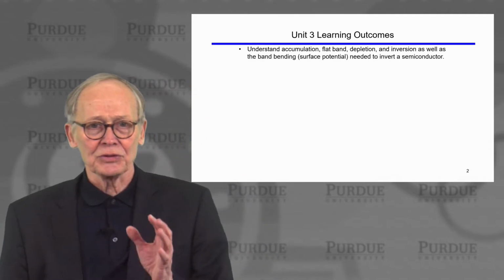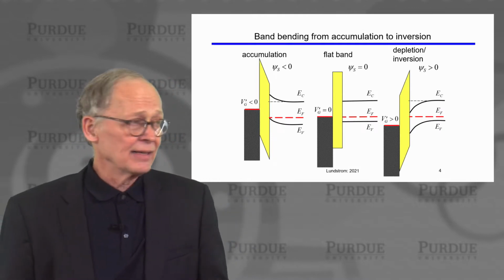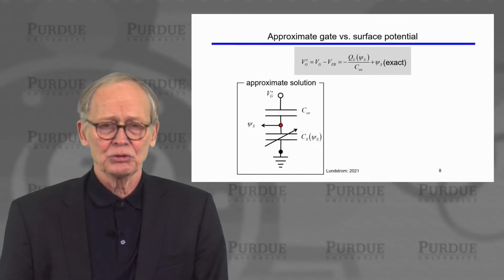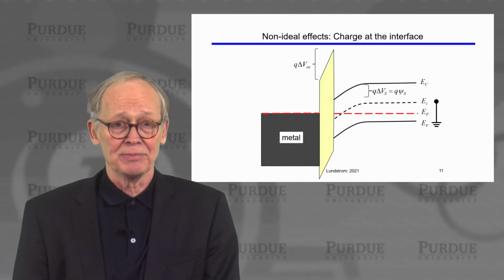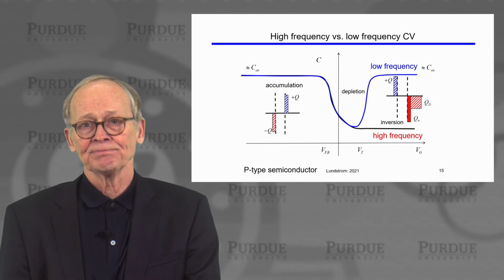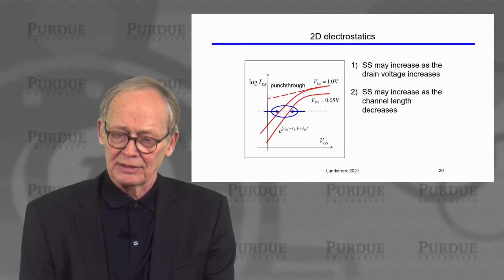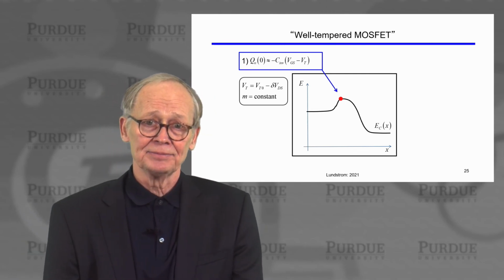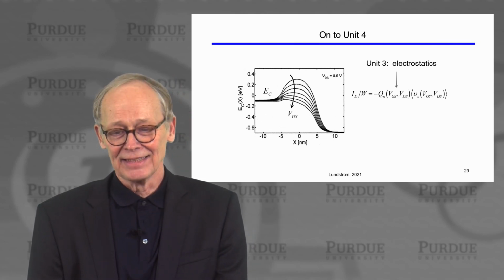ECE Purdue Transistor Fundamentals L3.10: MOS Electrostatics - Recap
Table of Contents:
00:00 Lecture 3.10: Unit 3 Recap
00:31 Unit 3 Learning Outcomes
03:07 Unit 3
03:19 Band bending from accumulation to inversion
05:02 Charge vs. surface potential
06:02 Depletion approximation
06:32 Gate voltage and surface potential
07:51 Approximate gate vs. surface potential
09:02 Surface potential vs. gate voltage
10:42 Non-ideal effects: Work function difference
12:34 Non-ideal effects: Charge at the interface
12:58 Flatband voltage
13:38 MOS small signal capacitance
14:16 MOS high frequency CV
15:36 High frequency vs. low frequency CV
16:38 Mobile charge
17:16 Mobile charge vs. surface potential
17:47 Mobile charge vs. gate voltage
18:46 2D electrostatics
20:12 2D electrostatics
20:54 2D electrostatics
21:25 Barrier lowering view of 2D electrostatics
22:26 Controlling 2D electrostatics
23:10 2D electrostatics
23:35 "Well-tempered MOSFET"
25:05 Level 0 VS model
25:24 Level 1 VS Model
26:03 Subthreshold swing
28:02 On to Unit 4